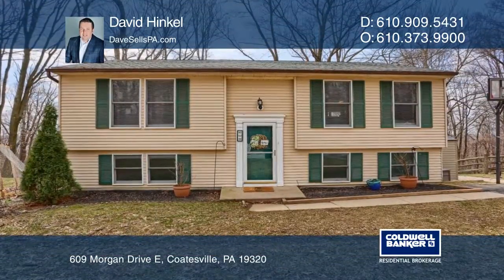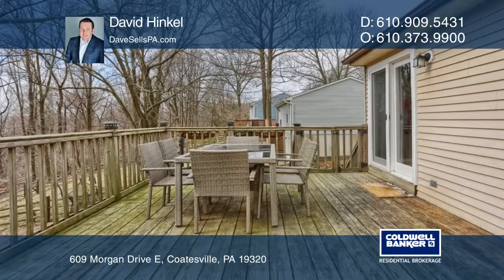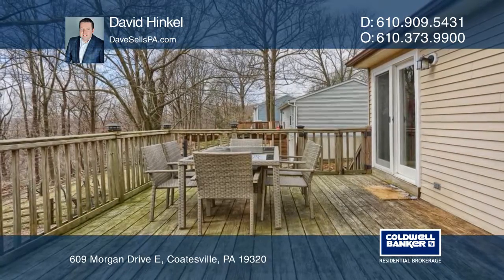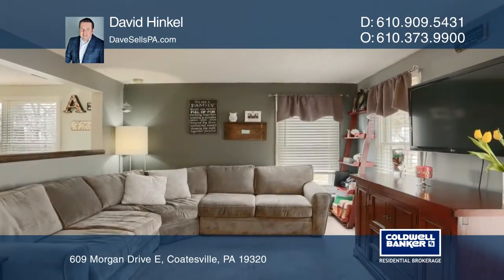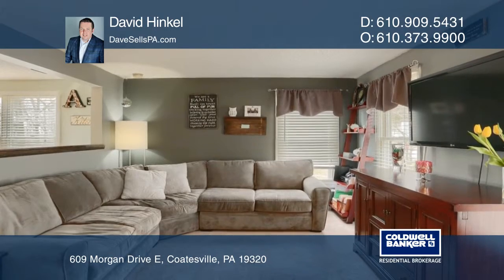609 Morgan Drive E Coatesville, PA | ColdwellBankerHomes.com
609 Morgan Drive E, Coatesville, PA

This well-maintained three bedroom, two full bathroom bi-level home is located in Hidden Forest. You will love the gorgeous wooded view of the valley from your two-tier deck. Lots of natural light brightens the interior of this home. 21 handle kitchen offering, electric cooking, garbage disposal, mi